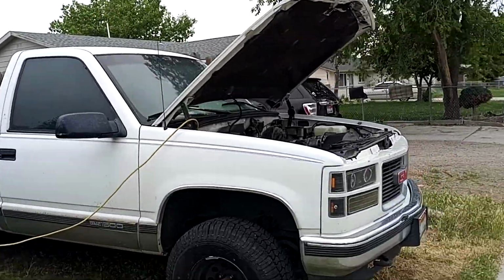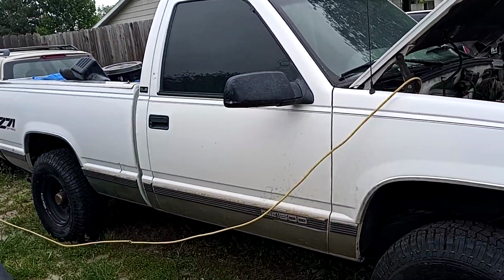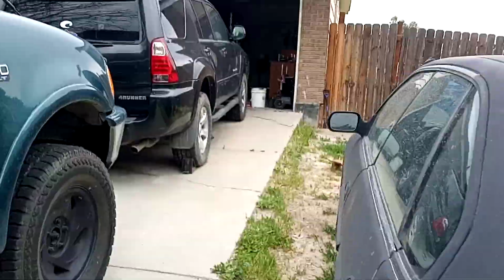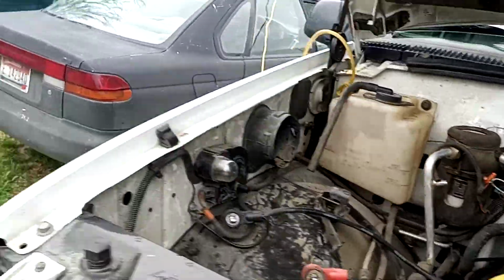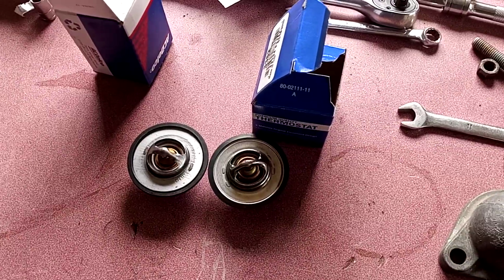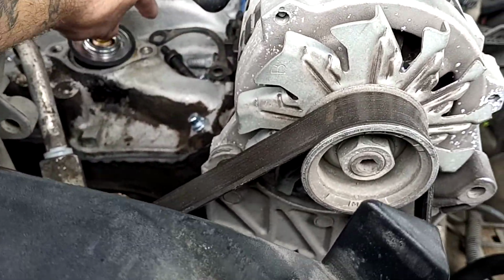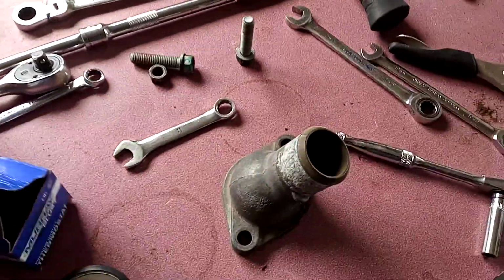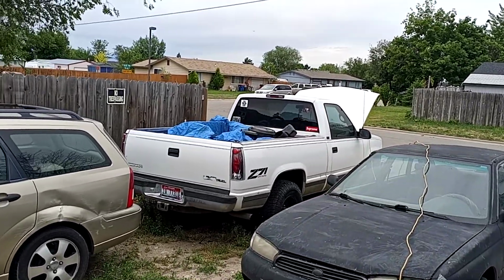GMC thermostat information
I been on a wild goose chase for the right thermostat for this.